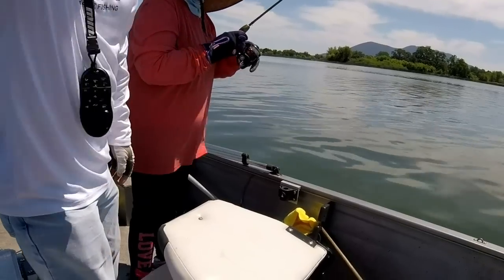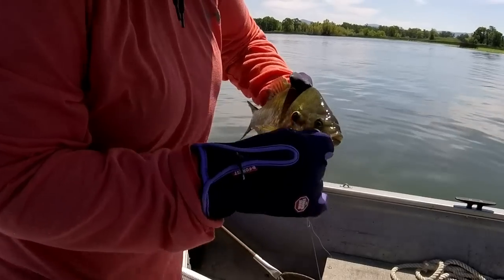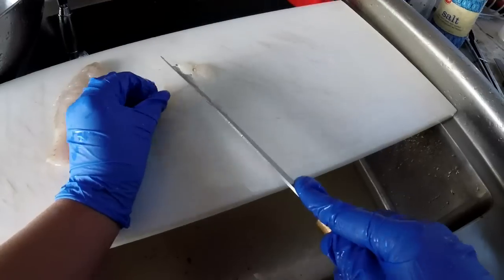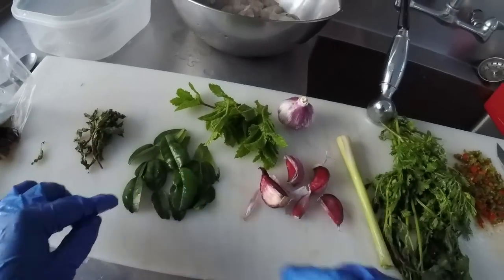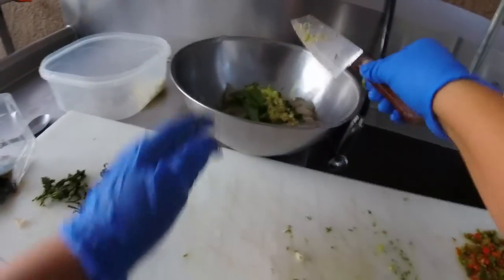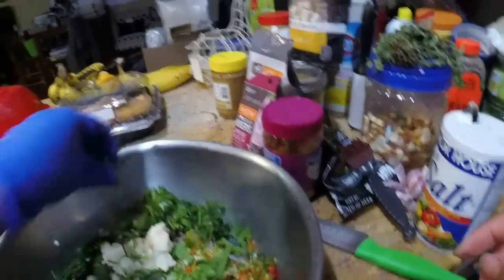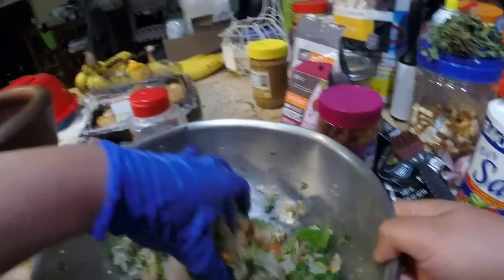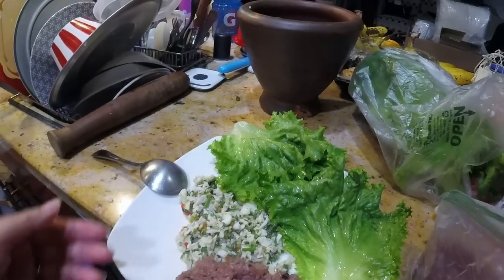Mothers Day Monster 12” Redears/Bluegills! Catch And Cook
Clearlake finally opens for fishing  during the Coronavirus outbreak.

Rod used: St Croix Avid AVS66LF2

Phoenix Feather FTX-S69M

Reel used: Shimano Stradic CI4 1000 FB

Line used
P-Line Flurocarbon 6lb test

Electronics used: Humminbird Helix 9 SI

Camera used - GoPro hero session

Huk KC Scott Trophy Gaiter (Face Mask)

This helps me a little with the cost of gas, bait and things needed to continue to provide you the videos that you see here.  Thank you very much for your support.